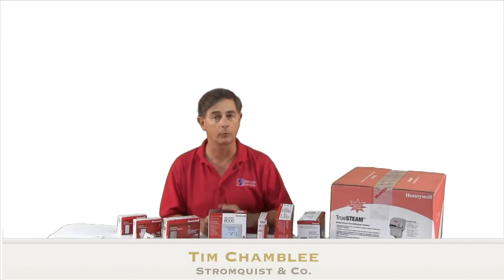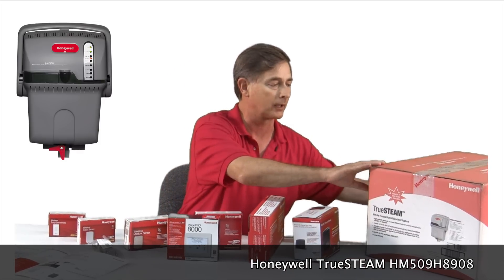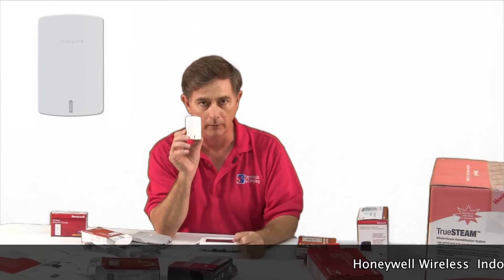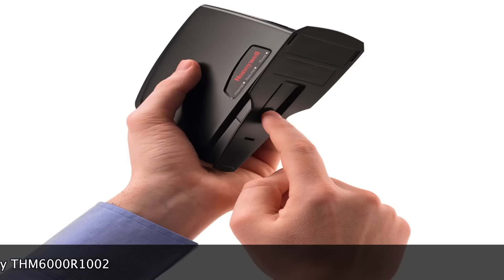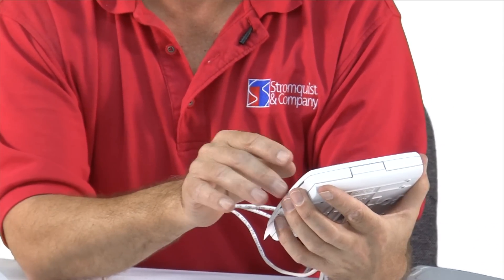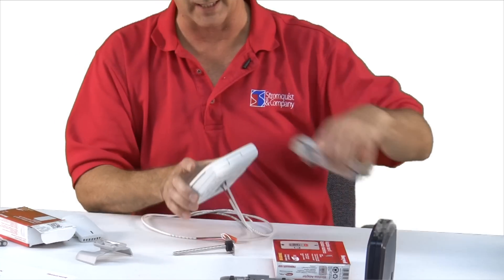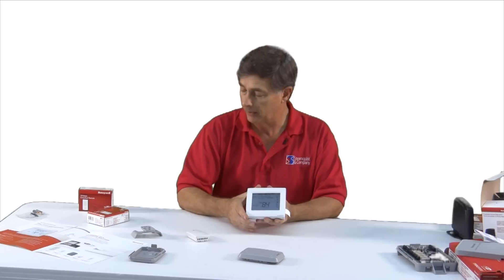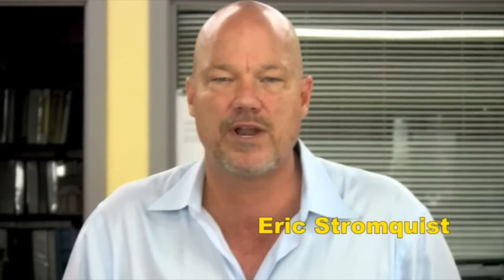UnBoxing the Honeywell Vision Pro 8000 and Redlink System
Honeywell's new VisionPRO 8000 is more than just  thermostat. ControlPro Tim Chamblee unboxes and explains all the parts and pieces that make this system special